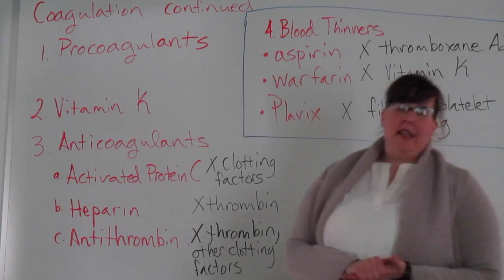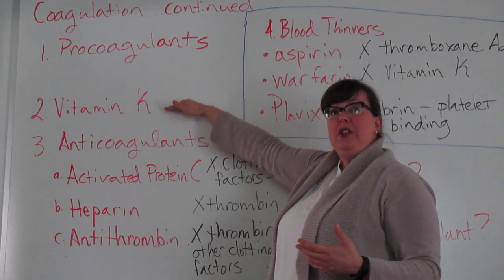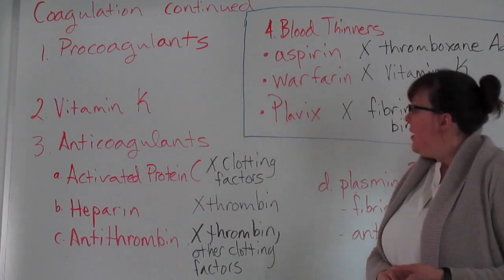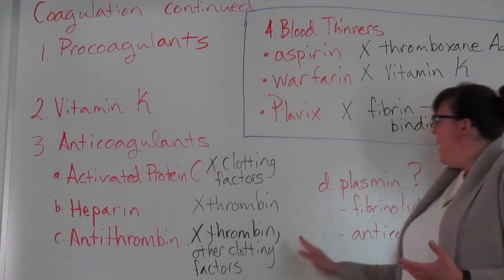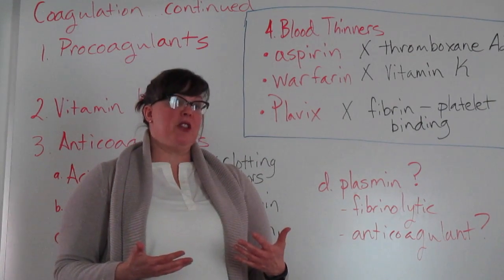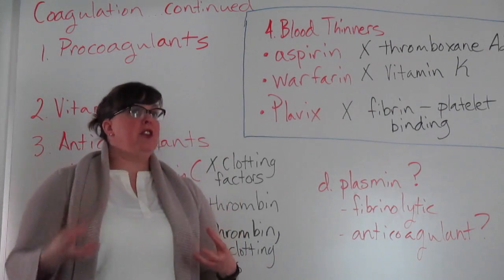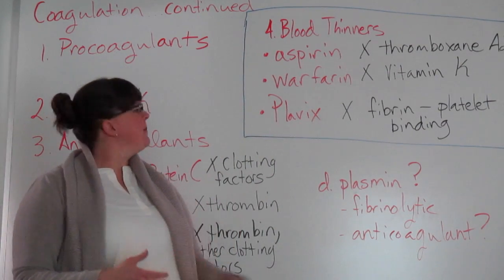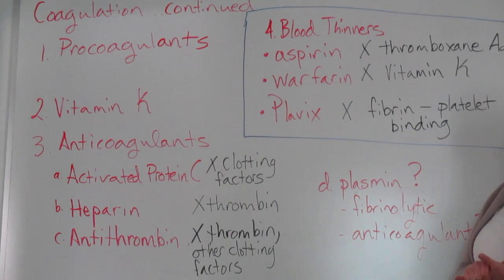Control of Coagulation